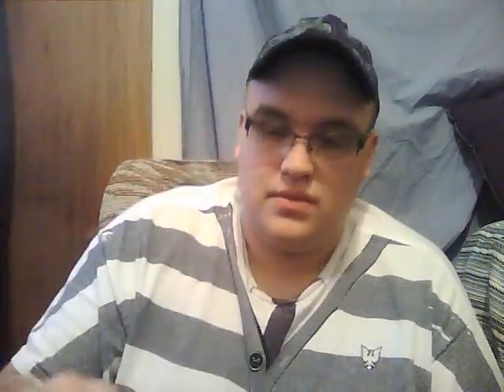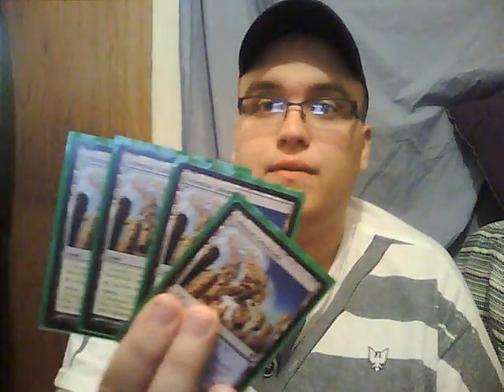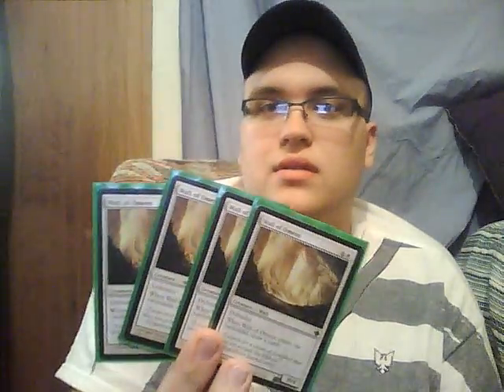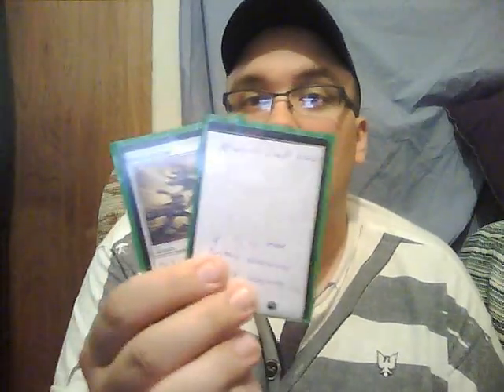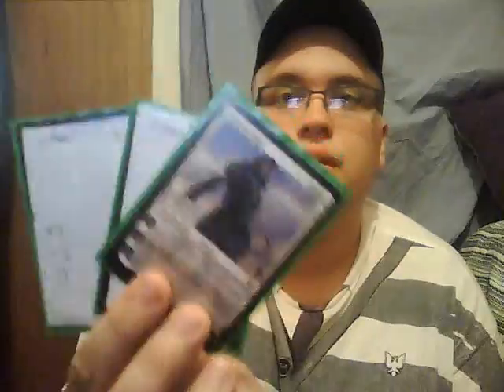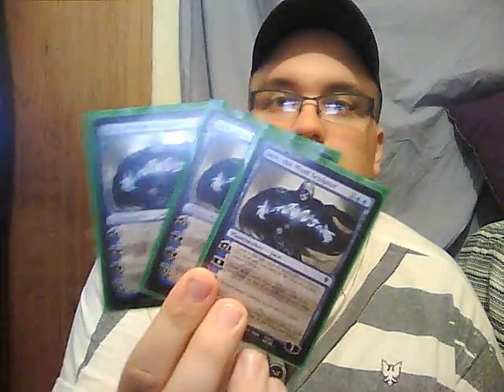Super Friends Deck Tech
This is the deck overview/deck tech for Super Friends deck

Deck List
5 Plains
3 Scalding Tarn
4 Glacial Fortress
3 Arid Mesa
2 Tectonic Edge
4 Island
1 Mountain
4 Celestial Colonnade
4 Wall of Omens
3 Divination
4 Spreading Seas
3 Oblivion Ring
2 Martial Coup
2 Day of judgment
4 Path to Exile
3 Gideon Jura
3 Jace the mind sculptor
3 Elspeth, Knight -Errant
3 Ajani Vengeant